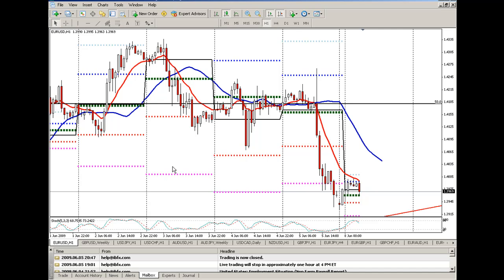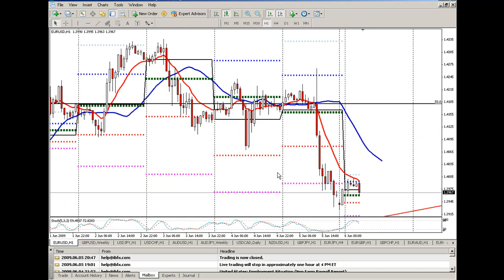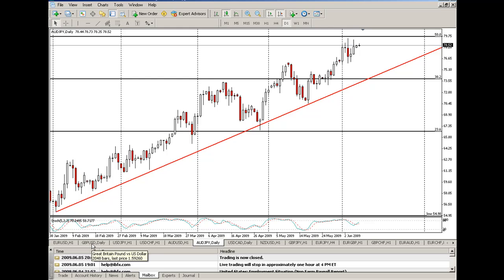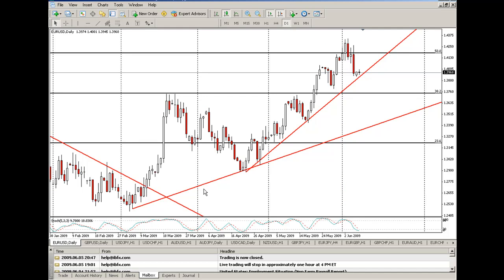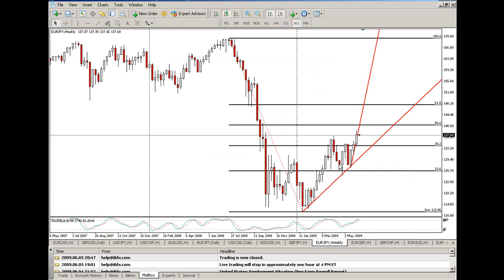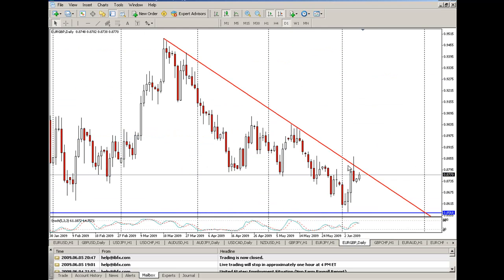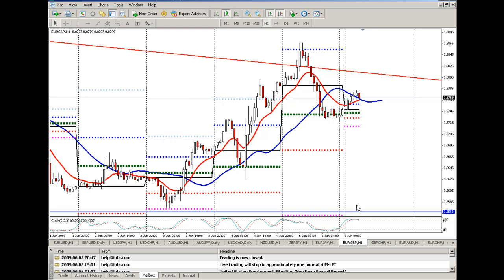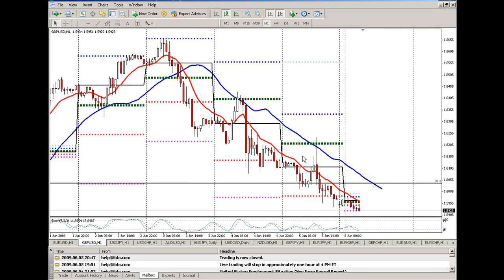Sunday Night Market Update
Market update for Sunday night, 6/7/09